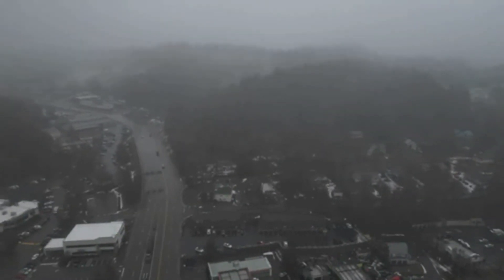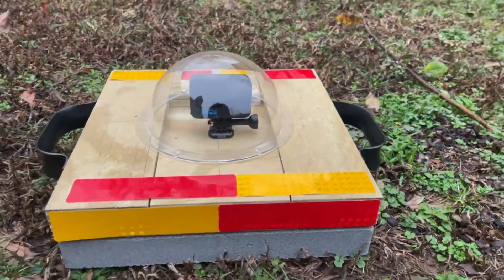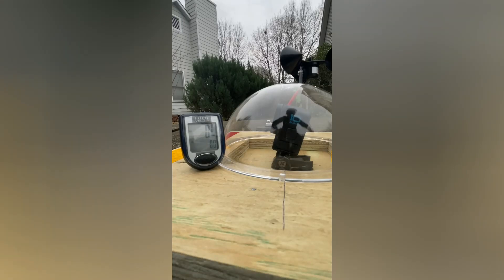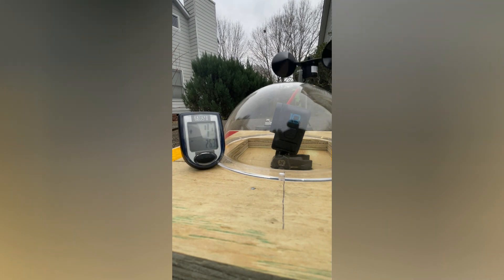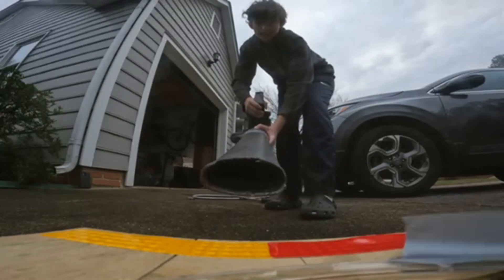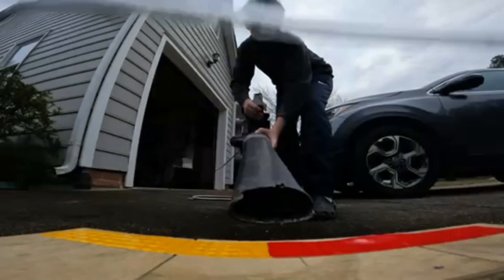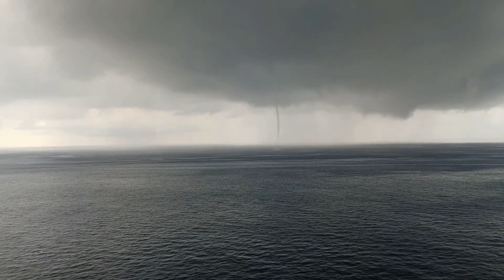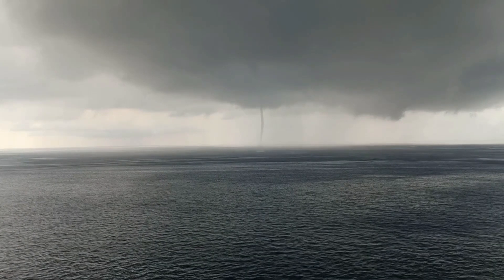I MADE A WEATHER PROBE! (Tornado Camera Probe)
Today I am TESTING a WEATHER PROBE I made by blowing 100mph winds at it, and simulating a core of a storm! This probe is going to be deployed into Tornadoes this coming spring to capute Tornado Footage, record windspeeds from the tornado, pressure, temperature, dew point,  and wind direction from INSIDE THE TORNADO!

0:00 Intro
0:16 Camera Probe
0:30 Testing the Probe
2:20 Reflections

HUGE SEVERE STORM LIVE FOOTAGE BIG SNOW STORM LIVE FOOTAGE LIVE CHASERS TORNADO RISK

Tornado Footage provided by Wondershare Filmora 13